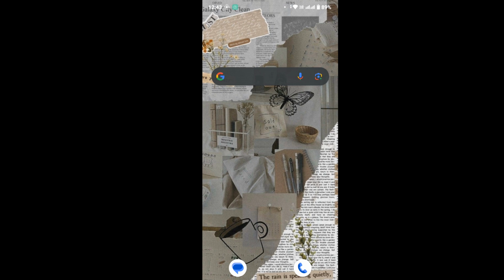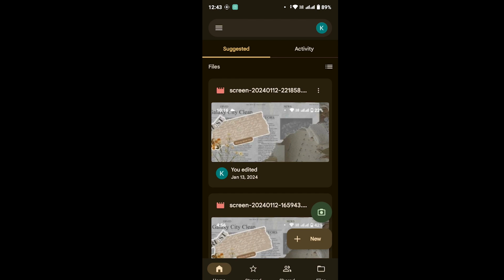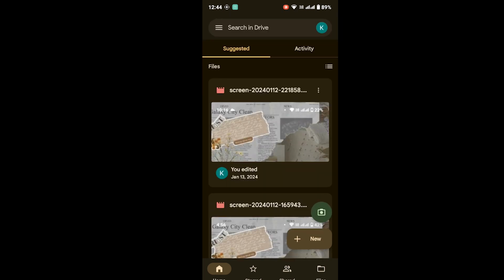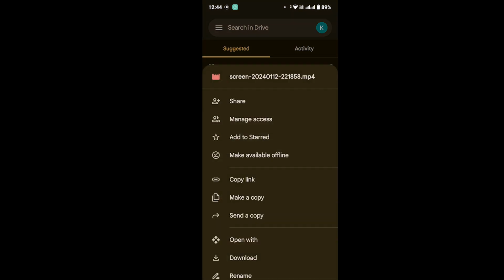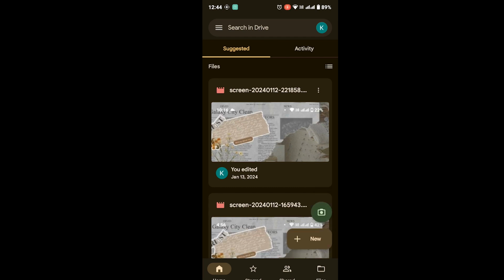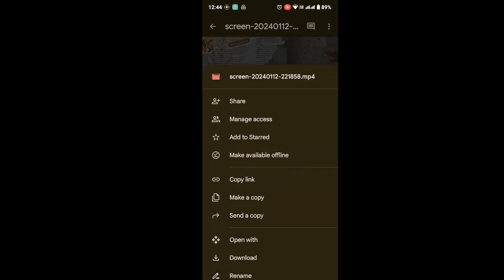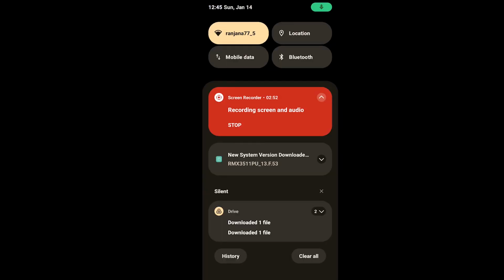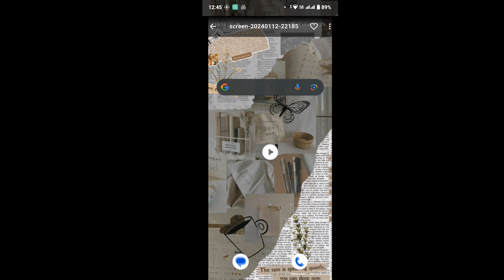How to Save Videos From Google Drive to Android Phone Gallery?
If you are looking to Save Videos From Google Drive to Android Phone then follow this tutorial to Download Videos from Google Drive to Your Android Phone Gallery easily.

Craving offline access to your favorite Google Drive videos? No sweat, fellow tech adventurers! This Login Helps guide will equip you with the ultimate toolkit to seamlessly download videos from Google Drive to your Android device.